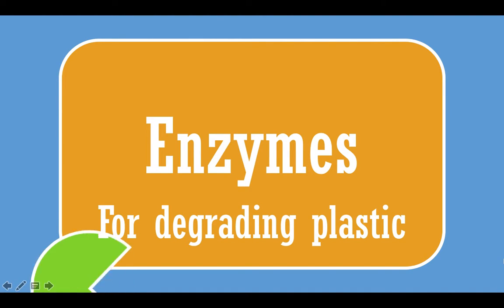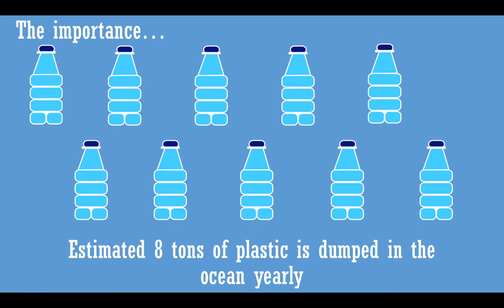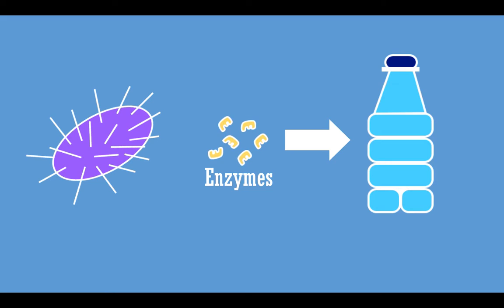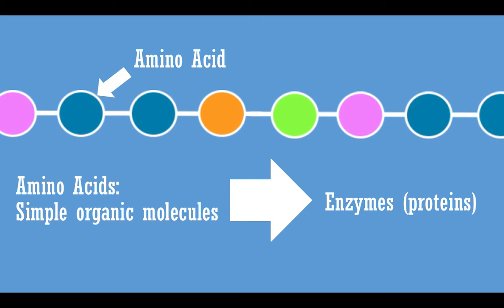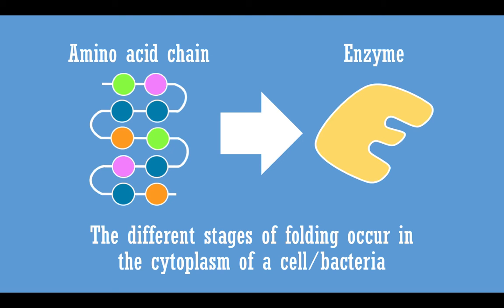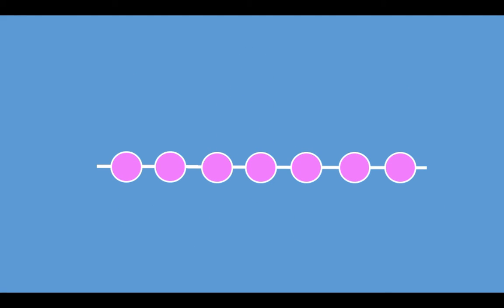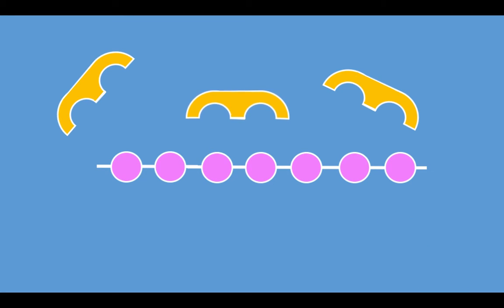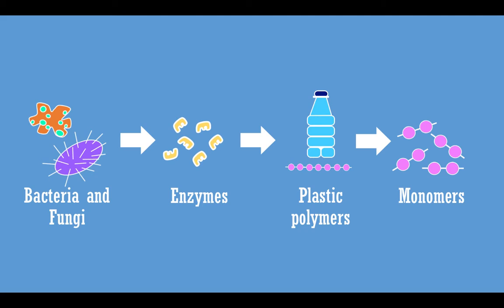Enzymes, for degrading plastic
The importance of enzymes in bioaugmentation and bioremediation

Plastic waste is a global issue with an estimated 8 tons of plastic being dumped in the ocean yearly, this is why crucial new technologies have been developed to remove it. The processes of bioaugmentation and bioremediation use microorganisms to degrade plastics. They produce specific enzymes which allow for polluting waste to be removed in a safe manner.

Enzymes are proteins which are needed for reactions to occur like the breaking of bonds between different molecules found in plastics.  Without enzymes, bioaugmentation and bioremediation could never work as microorganisms rely on enzymes to break up substances.

How enzymes work

Enzymes are specialised to specific roles due to their different shapes. The shape of an enzyme is determined by a specific sequence of amino acids, these are simple organic molecules which form the basis of all proteins.

Inside the cytoplasm of cells, the amino acid chain is folded to create an enzyme with a specific active site, the active site is the position on these enzymes where substances bind to in order to be broken down.

Enzymes for degradation function as biological scissors by cutting the plastic polymers (many single molecule units joined together) into monomers (single molecules), this is known as hydrolysis.

The enzymes used to degrade plastic are released by specific types of fungi and bacteria on to the waste, these enzymes hydrolysis the bonds between monomers in the plastic which can be a slow process to break down the plastic.

Conclusion

This specific use of enzymes has yet to be implemented on a global scale due to the early stages of advancement. When the technology becomes economically viable, the use of enzymes in bioaugmentation and bioremediation has the potential to reduce our waste.